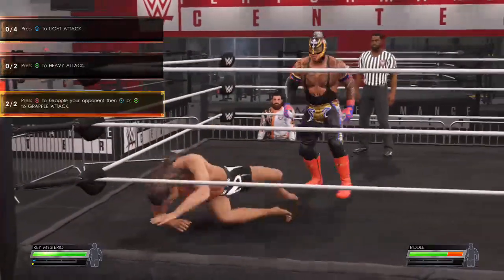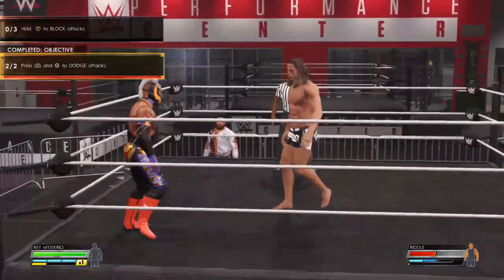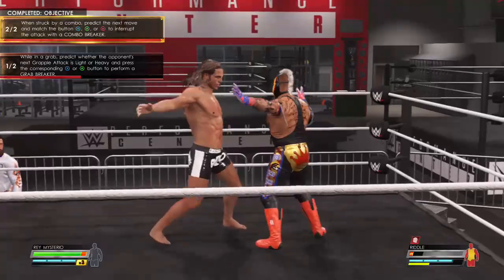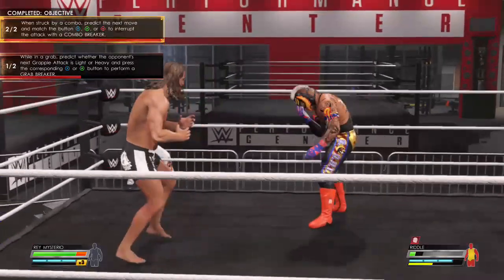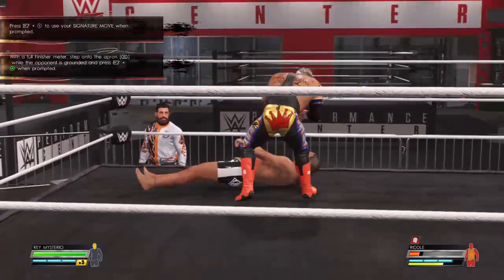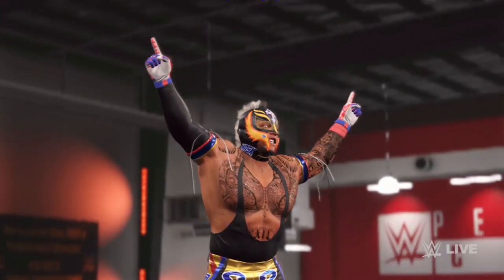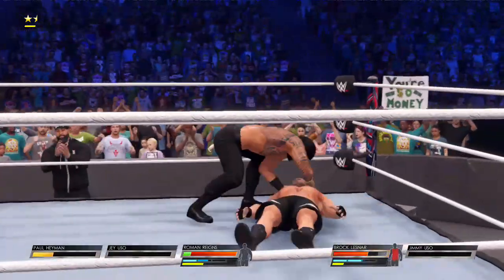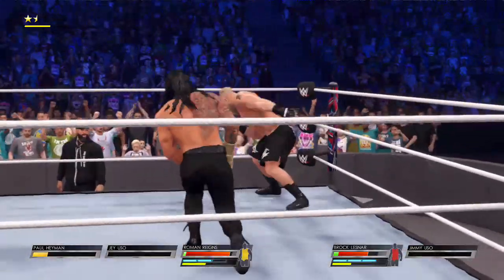WWE 2K22 SUBSCRIBE TO X300 GAMING ON YOUTUBE